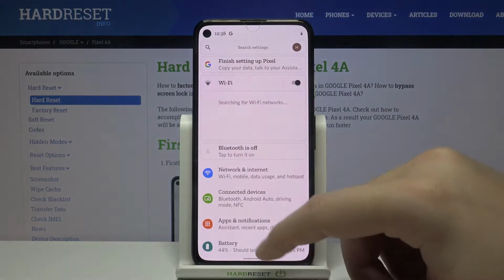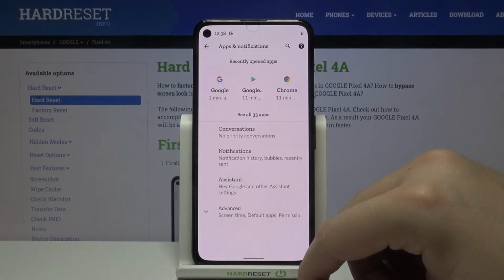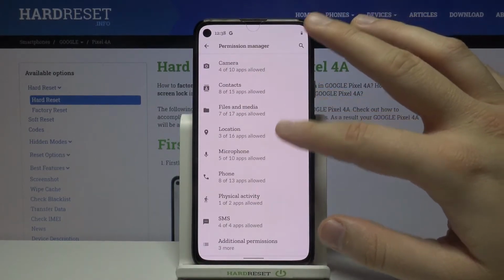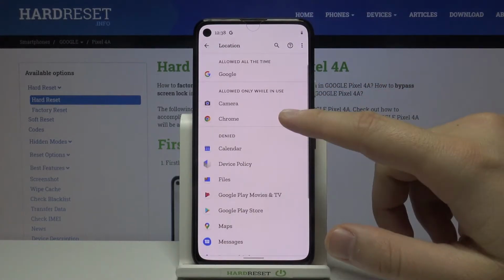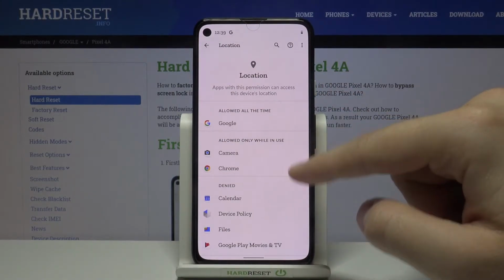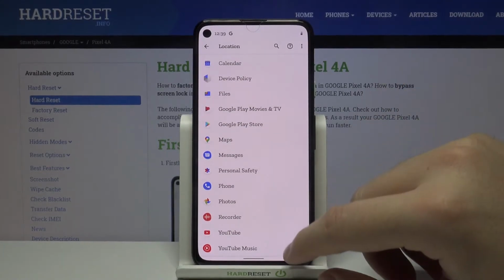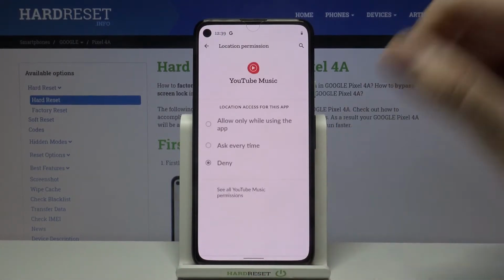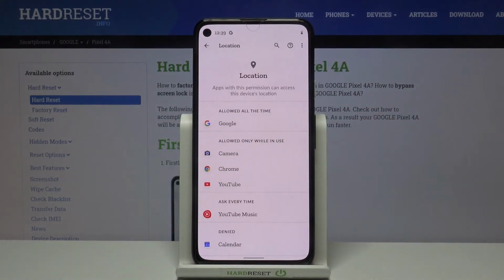How to Manage Applications Permissions in Google Pixel 4A – Allow/Deny App Access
In this guide, you'll see how to Operate a very important thing on your Google Pixel 4A, which is Permissions Manager. There, you can find a list of features and info, that your apps want access to, like Location or Microphone. Our expert will show you how to select one of these features, pick an app and with one click allow or deny it access to chosen functions. So, if you want to know exactly, which apps use things like mic or contacts, just stay with us and follow the steps showed above. Let's begin!

How to allow app permission in GOOGLE PIXEL 4A? How to use permission manager in GOOGLE PIXEL 4A? How to add app permission in GOOGLE PIXEL 4A? How to activate app permission in GOOGLE PIXEL 4A? How to enable app permission in GOOGLE PIXEL 4A?